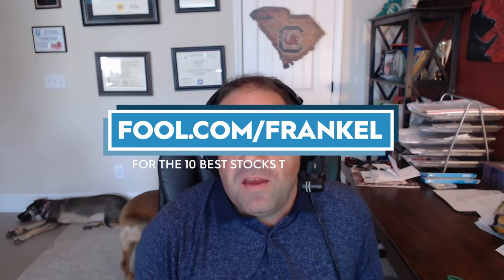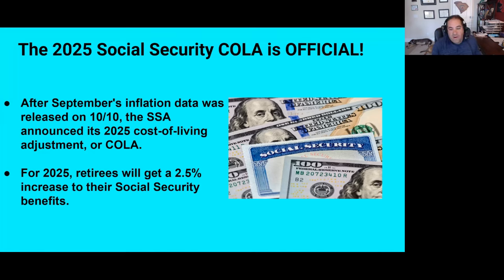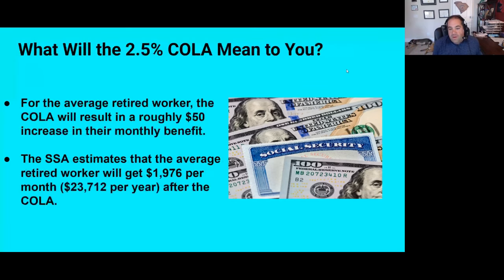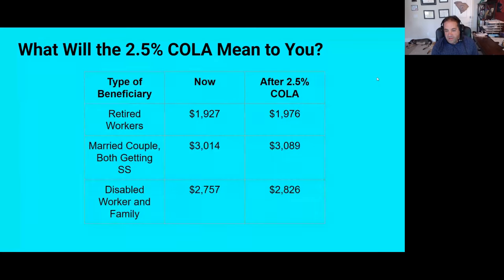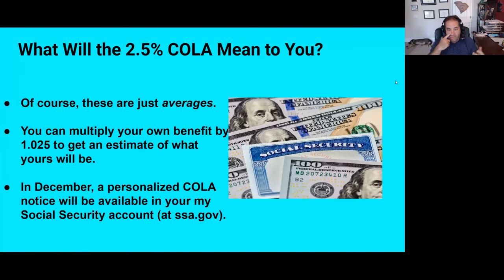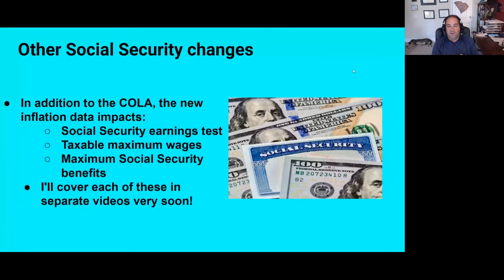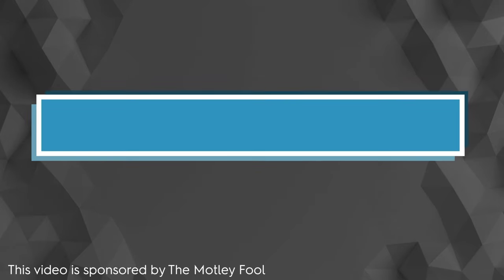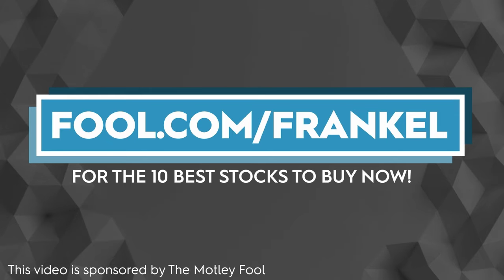It’s Official! Here’s the 2025 Social Security COLA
to get a special FREE report from The Motley Fool. It's the best way to support my YouTube channel!!

Now that September’s inflation data has been revealed, the Social Security Administration has officially announced the 2025 cost-of-living adjustment, or COLA. In this video, Matt Frankel, CFP®, discusses exactly how much it is, and what it means to the millions of Social Security recipients in the United States.

The Motley Fool Stock Advisor returns are 780% as of 9/26/2024 and measured against the S&P 500 returns of 168% as of 9/26/2024. Past performance is not an indicator of future results. All investing involves a risk of loss. Individual investment results may vary, not all Motley Fool Stock Advisor picks have performed as well.